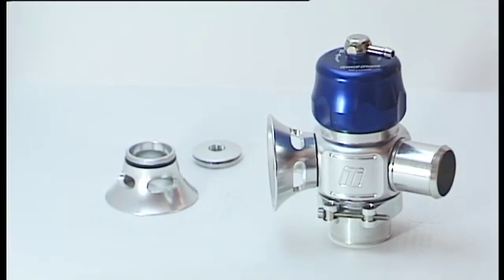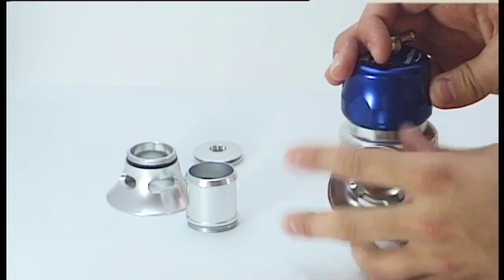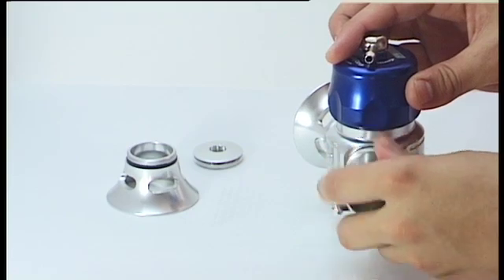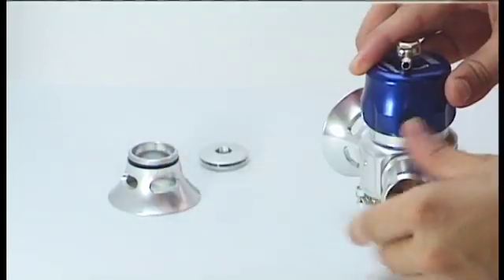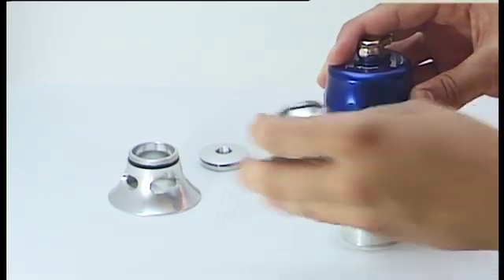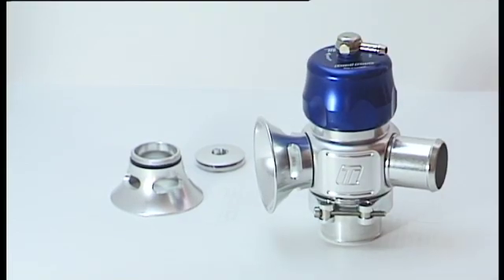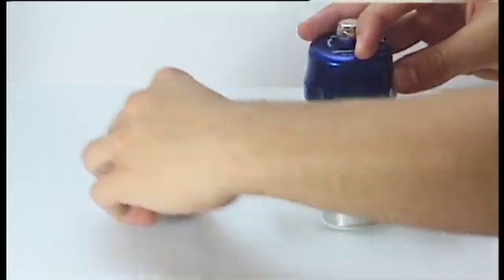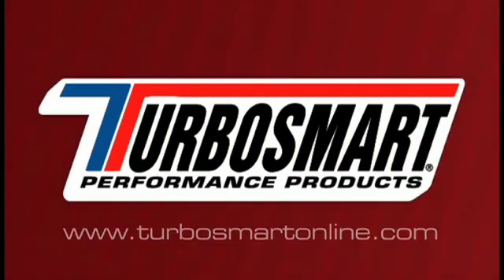New Turbosmart Dual Port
A quick tutorial on converting the new Turbosmart Dual Port to a Supersonic, Megasonic or Plumb Back. Watch it, and you'll never ask, "How?" Enjoy:)